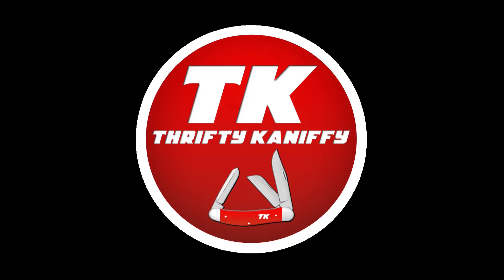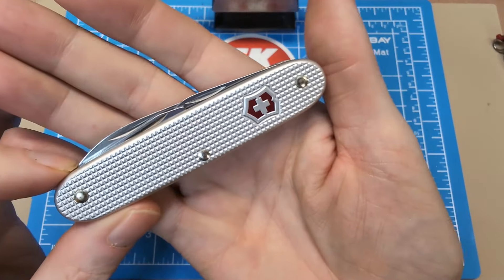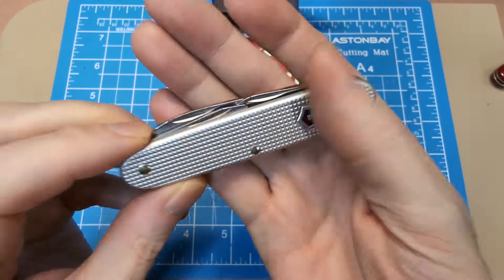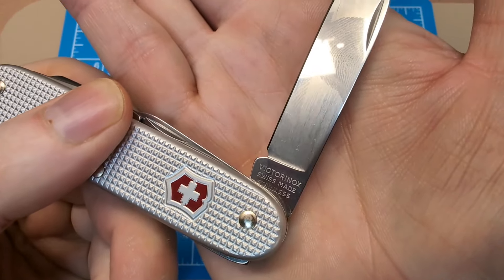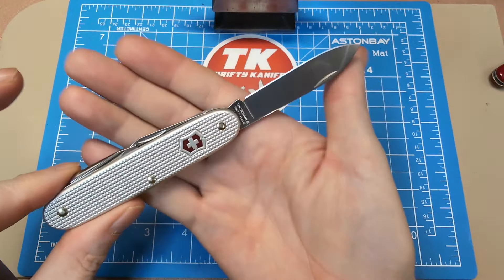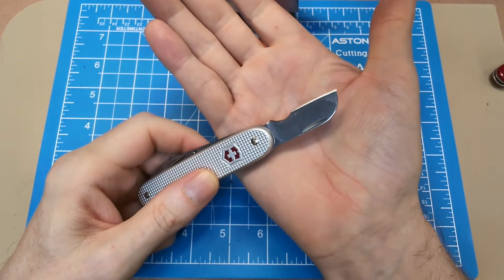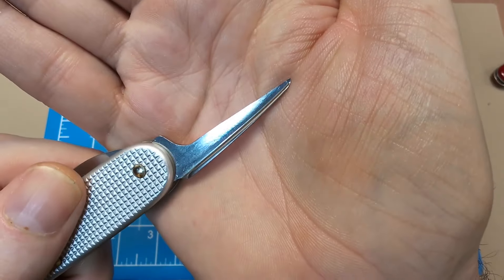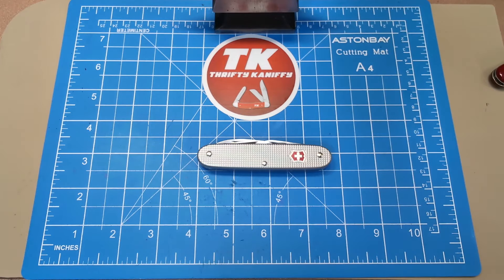Victorinox Alox Electrician Swiss Army Knife 0.8120.26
Victorinox Alox Electrician Swiss Army Knife 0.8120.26. Features silver textured alox handles, stainless steel spear-point, sheepsfoot/wire stripper, awl, and cap lifter/flat head screwdriver tools.
Closed length 3.7" / 93mm UK Friendly.

Support Thrifty Kaniffy by using these links when you buy from:
OLIGHT